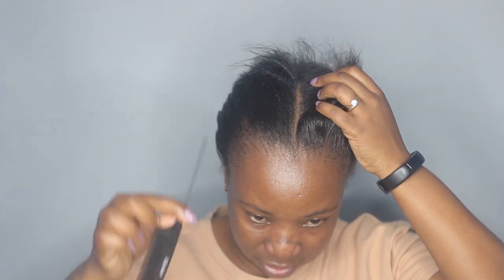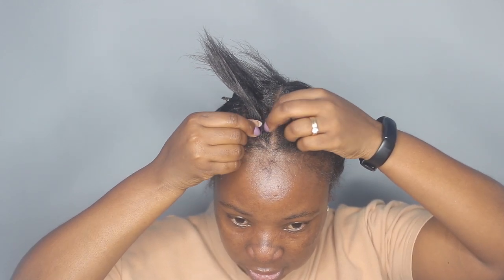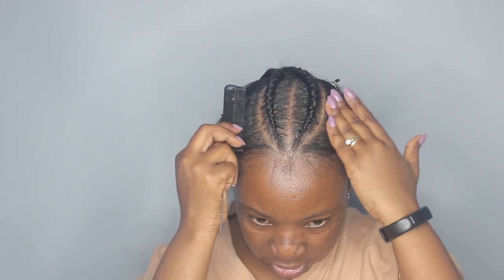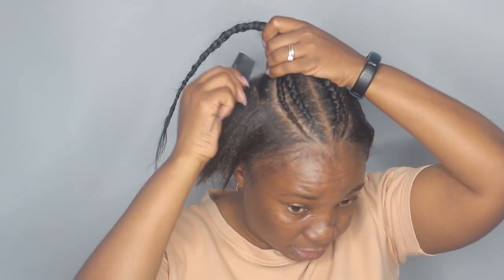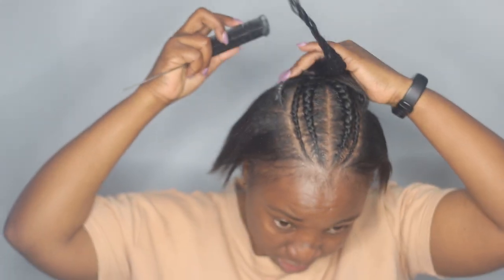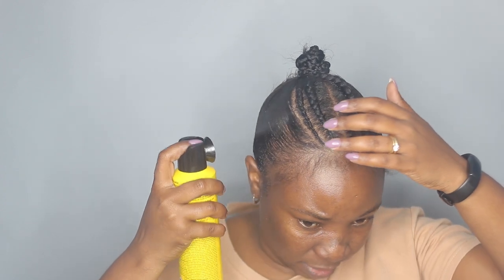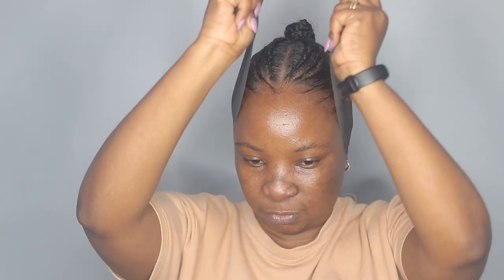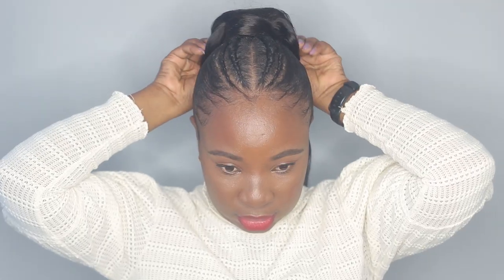Sleek Ponytail Hairstyle on Short Hair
PRODUCTS USED:
Moulding Gel Wax
Darling braiding hair #1
Got2b blasting spray

FILMING TOOLS:
Ringlight - Neewer